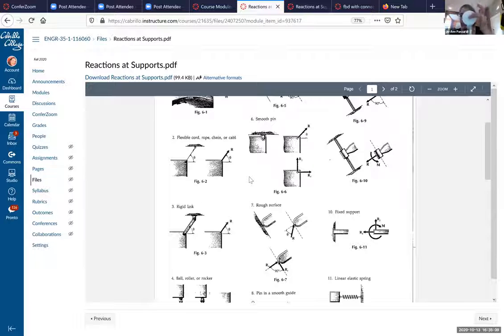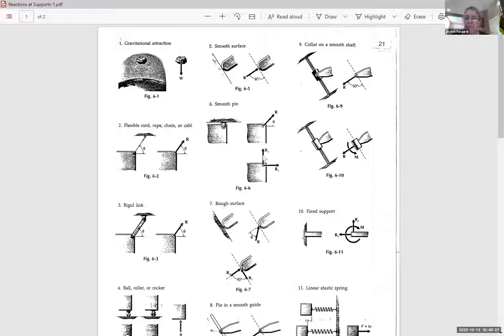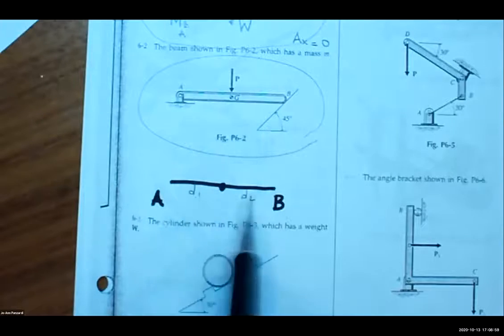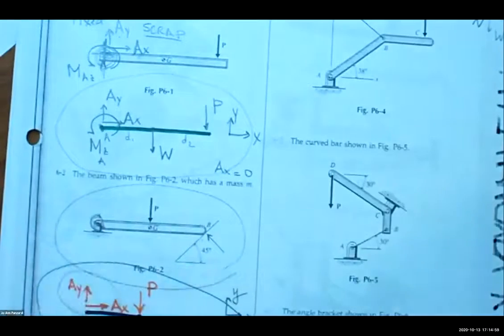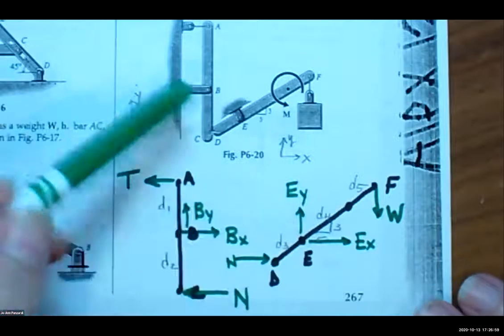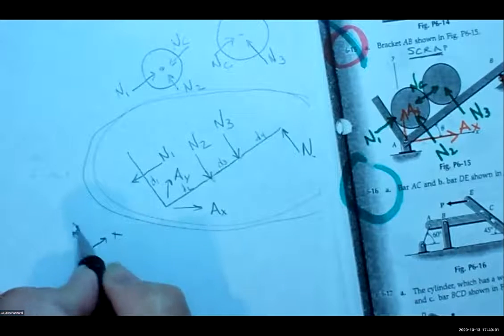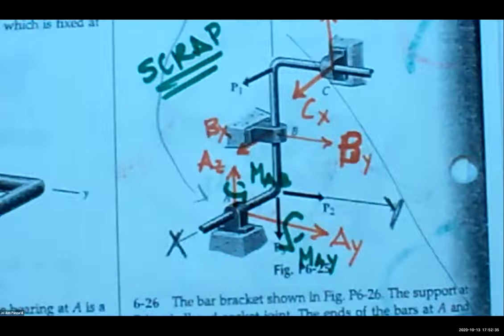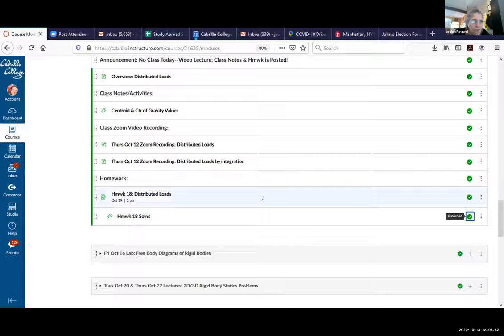Lecture 14 Rigid Body FBDs With Reactions At Support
Recorded on Tue, Oct 13th, 2020